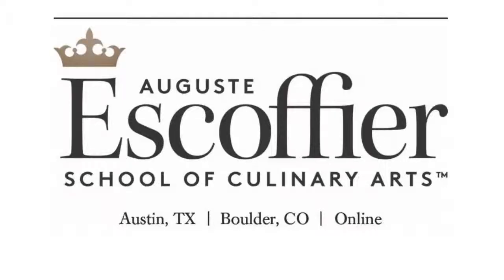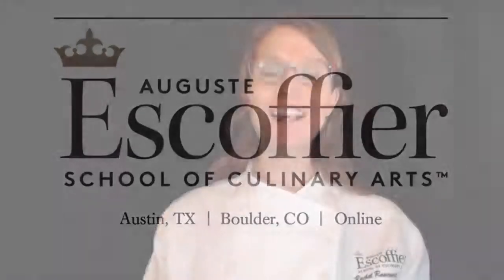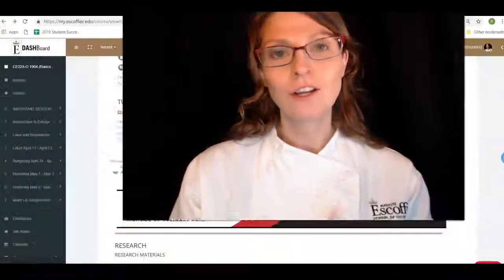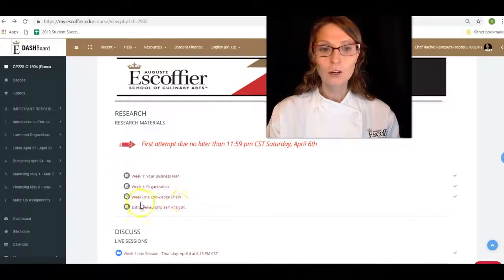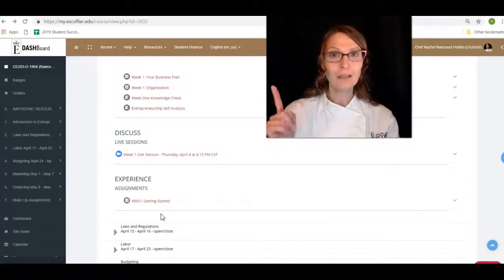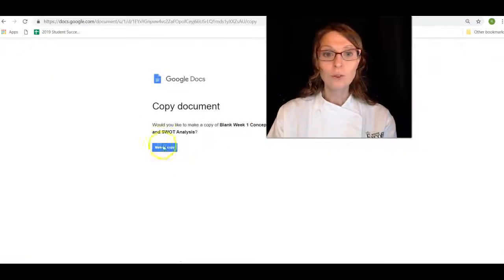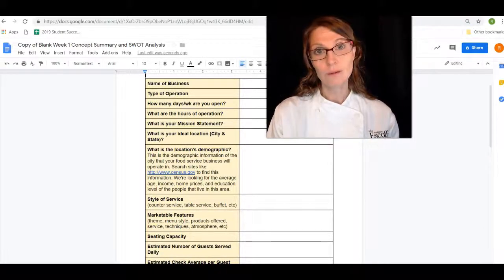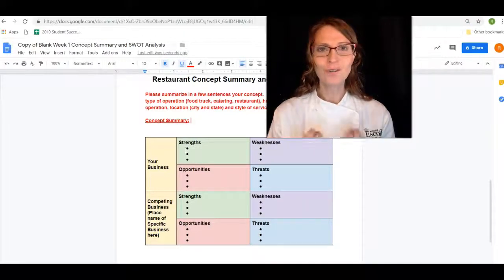Week 1 CE225 1904